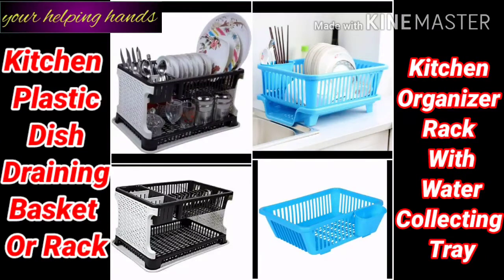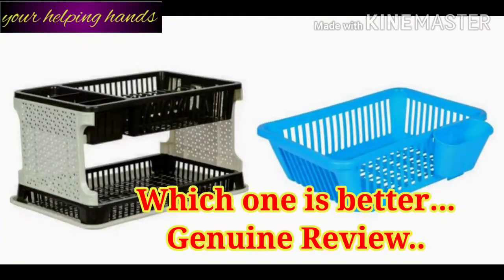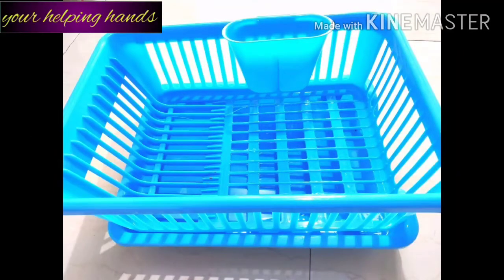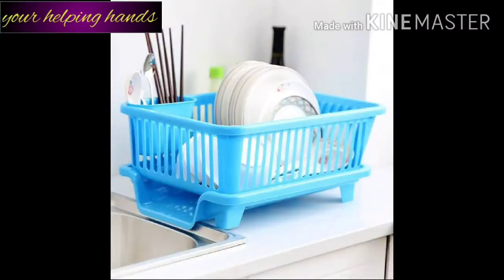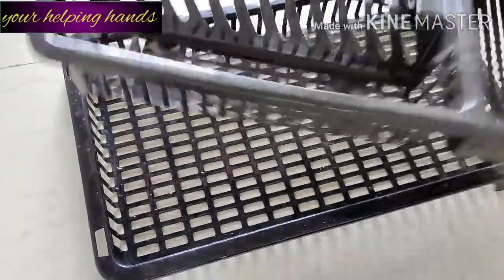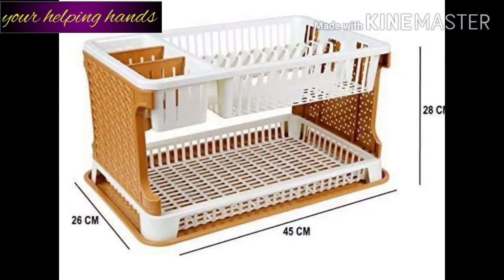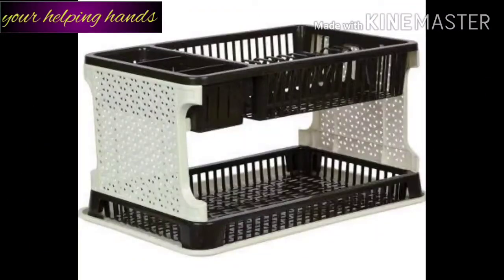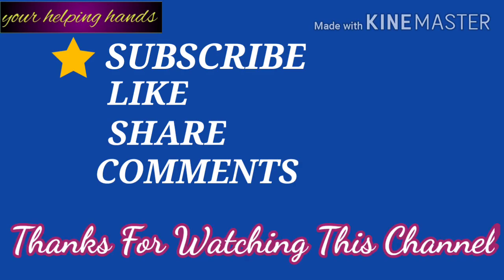Review of dish draining rack, Kitchen Organizer Rack with water storing tray, honest review of rack.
Review of dish draining rack, ARISTO Lenovo Kitchen Organizer Rack with water storing tray (Multi Colour)
This plastic storage rack adds instant storage space for your household items. It is really easy and quick to assemble or dismantle when not in use. Made of durable plastic, it is easy to clean & wash. This multipurpose stand / tray can be used to keep dishes cups, glasses & chopsticks and spoons

Technical Details
Color Beige
Product Dimensions 5 x 5 x 7 cm; 1.2 Kilograms
Shipping Weight 1.23 Kilograms
Item Part Number ARISTO_22
Primary material Plastic
Capacity Regular
Number of Pieces 1
Weight 1.2 Kilograms
Manufacturer Aristo
Origin India

Portable Storage Rack
This portable storage rack was made for proper space utilization in kitchen or office. This high grade plastic rack can be set up quickly and can be used for storing plates, dishes, cups, glasses and other small kitchen tools properly. It can be used to keep wet utensils as drained water can be collected and removed easily. It is basically a multipurpose rack and can be used in office for stationery and file storage also. One can keep it in very less space when not in use as all parts are removable.
High Quality
High quality dish drainer rack. Clean and simple look, excellent workmanship. Made of high quality food grade material.

Dimensions
The drainer basket is 45 x 28 x 26 cms and can balance the utensils easily.

The drainer rack is a great space saver. It's ideal for small kitchens, mobile homes, office kitchenettes, or anywhere drying space is limited